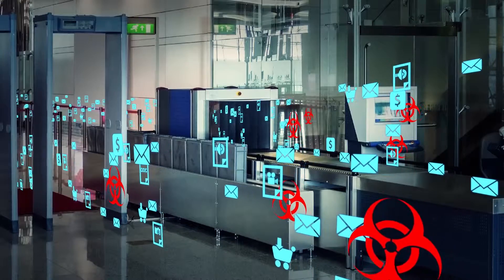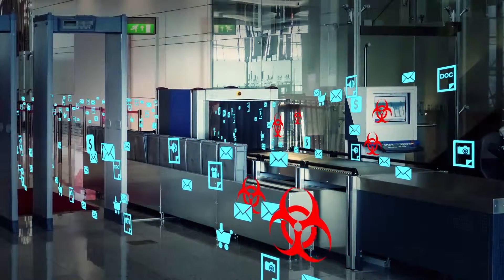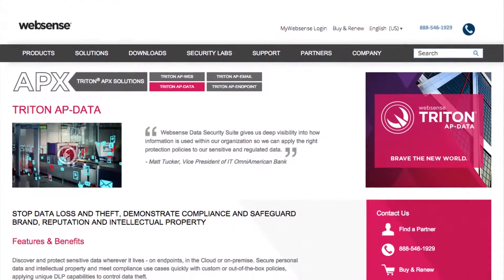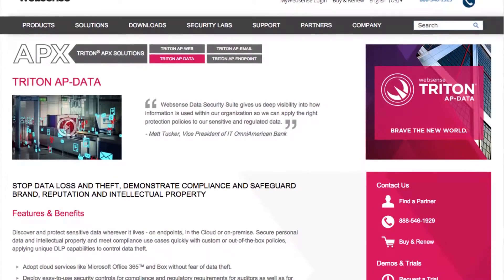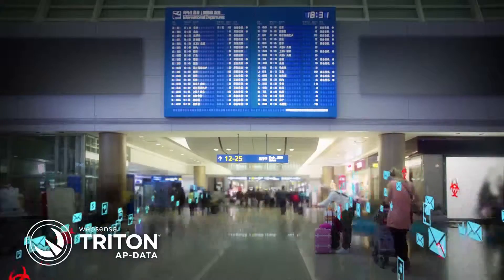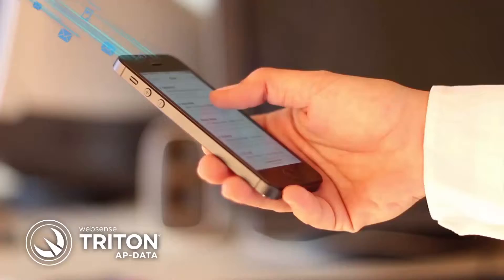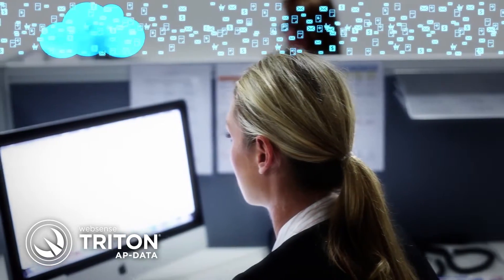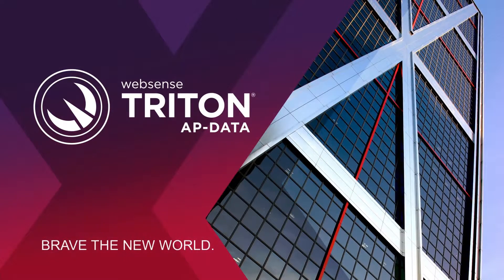TRITON Data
Unified data theft protection against today’s and tomorrow’s cyber attacks.